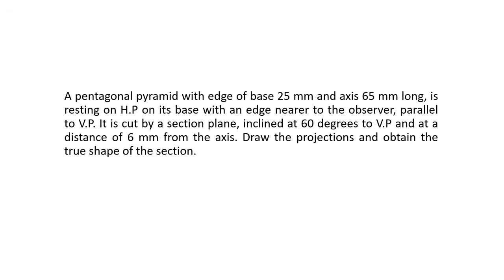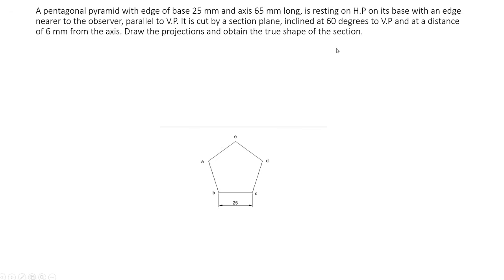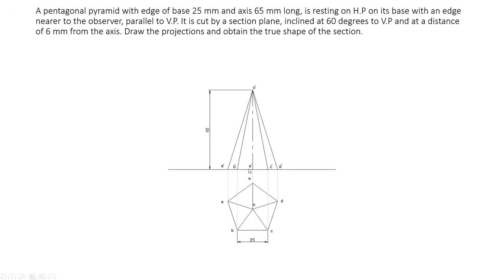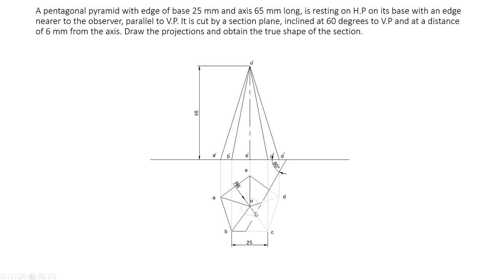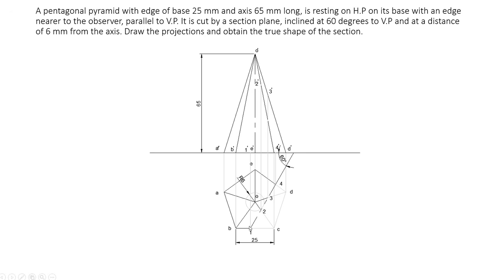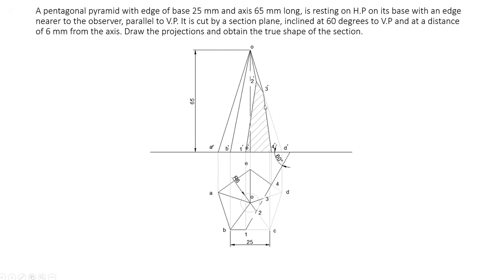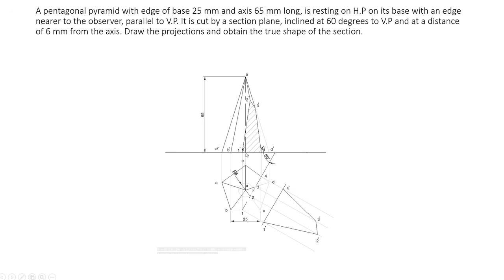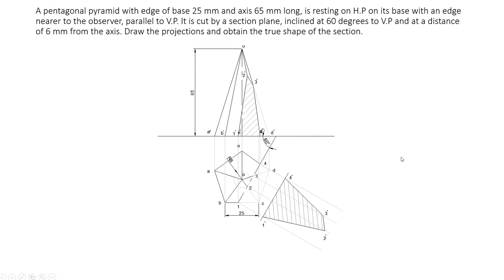SECTION OF A PENTAGONAL PYRAMID (Section plane inclined to VP and perpendicular to HP)